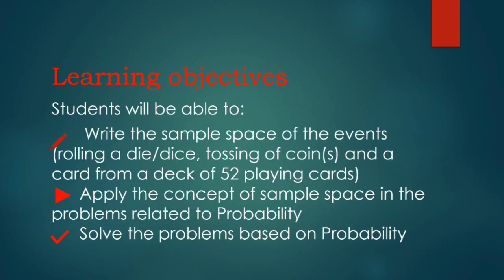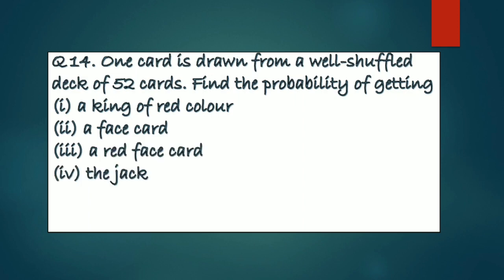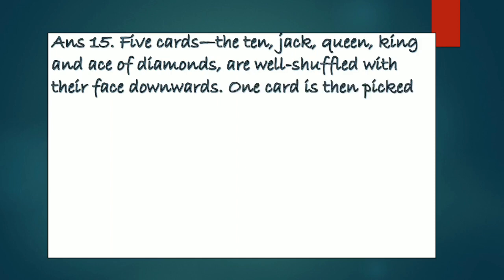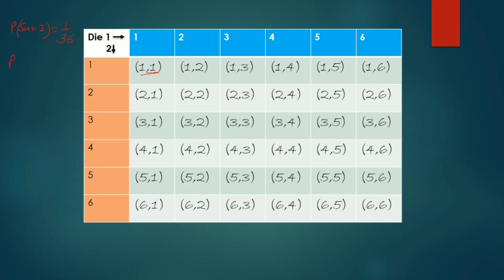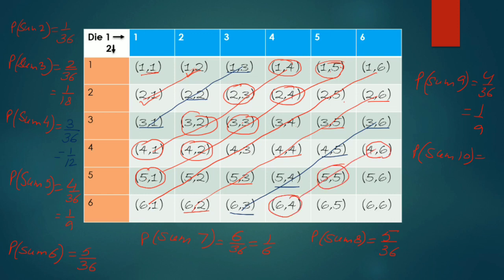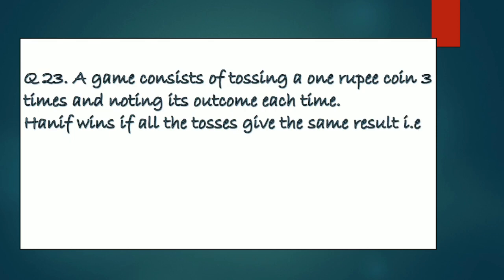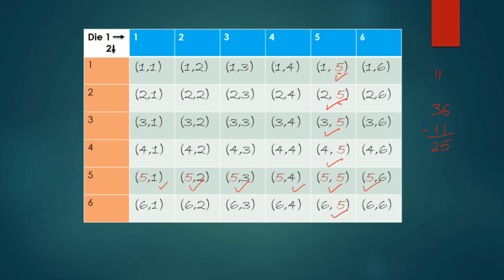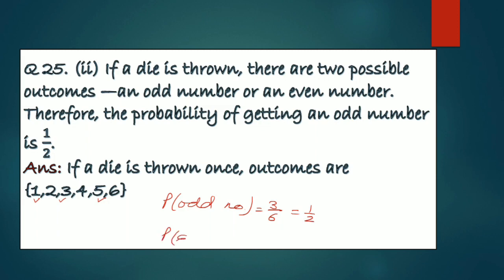Probability class X Ex 15.1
Solutions of NCERT text book chapter 15, class X, For CBSE students
Questions based on cards, coins and dice